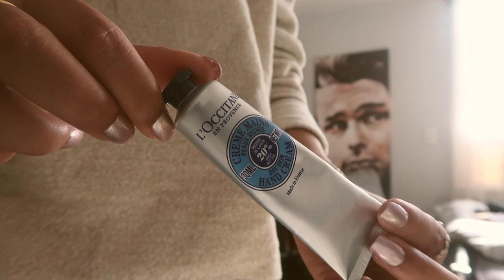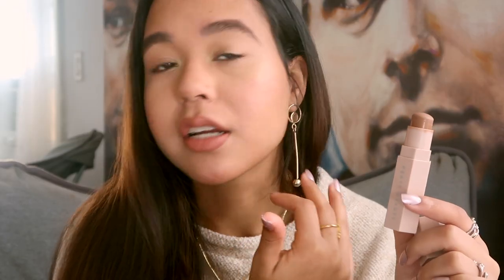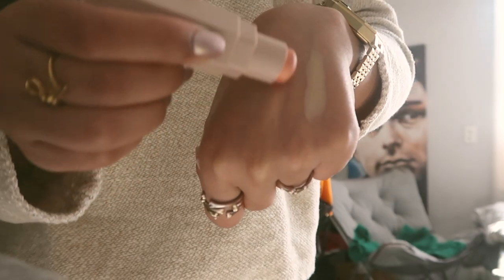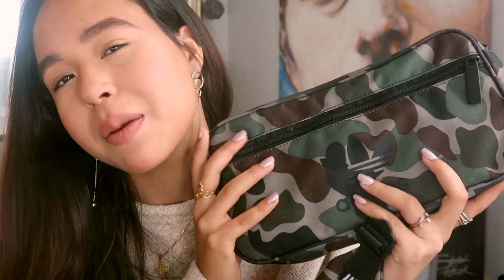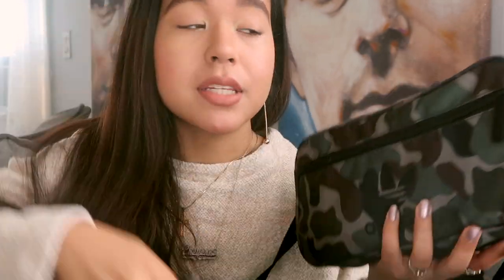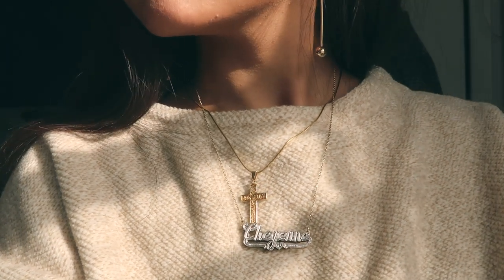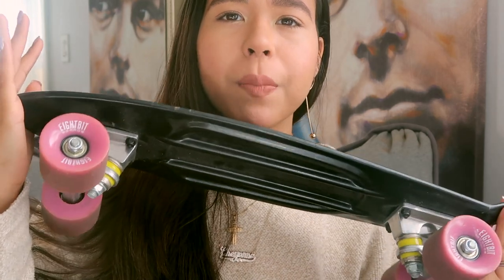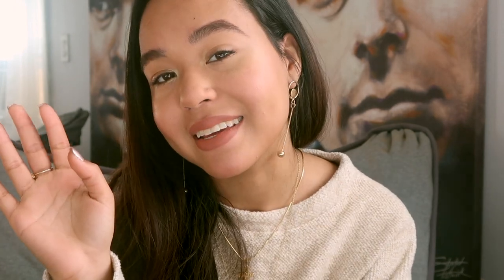JANUARY FAVORITES 2018 // ELIZARDBETH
Fenty Beauty blotting powder

Fenty Beauty match six trio (medium 200)

NYX Milan eyeshadow: discontinued

Juliette Has a Gun perfume (Not A Perfume)

“SlickRick2009” by DJ Grumble